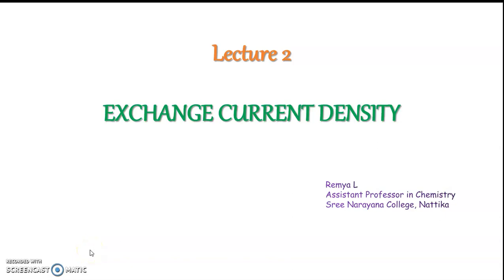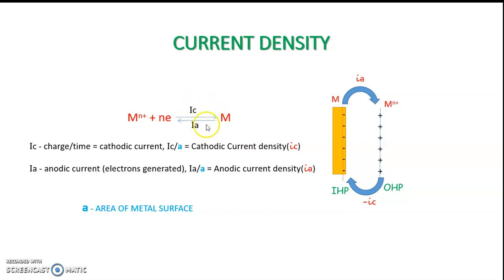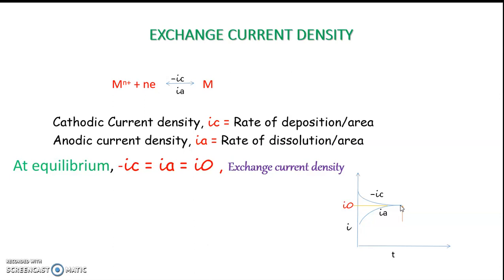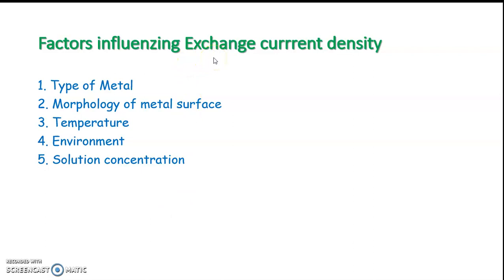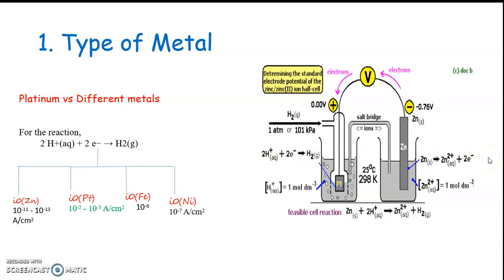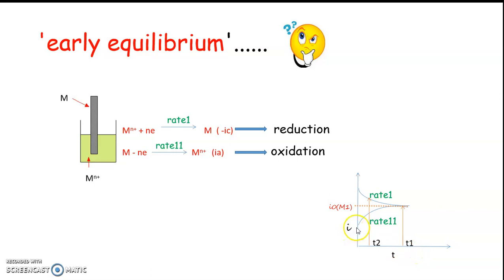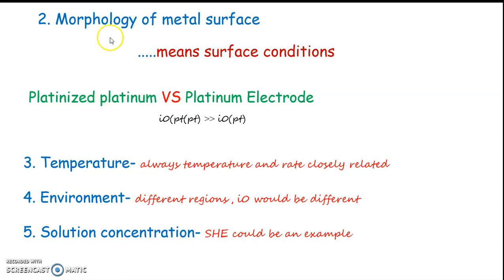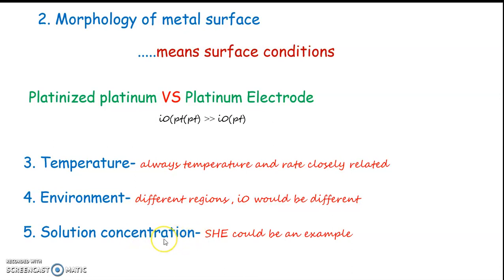Lecture 2 Exchange current density Part 1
Dynamic Electrochemistry - II Semester M Sc. Chemistry